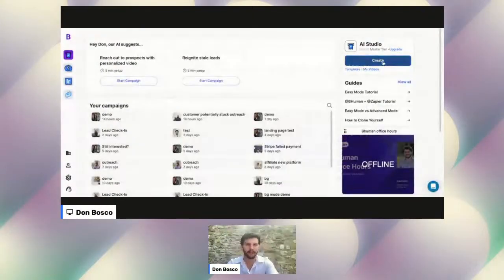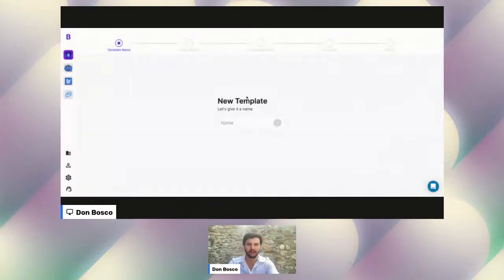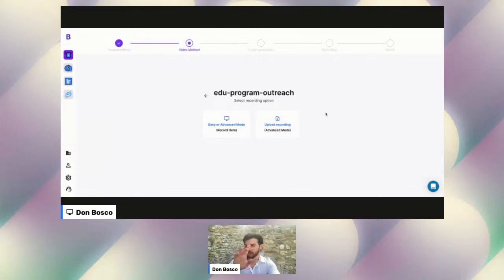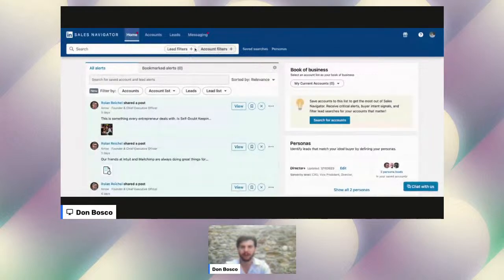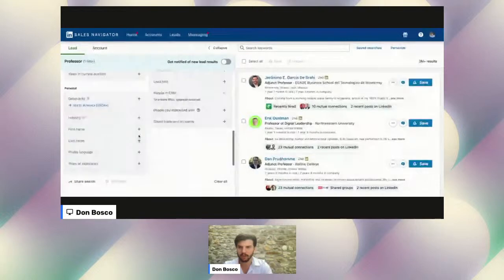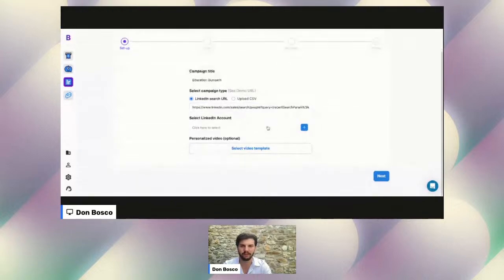BHuman Office Hours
Join our founder for an hour each weekday in this new series of live streams -- BHuman Office Hours. Ask questions, brainstorm new ideas, or just work alongside us in this hour together!